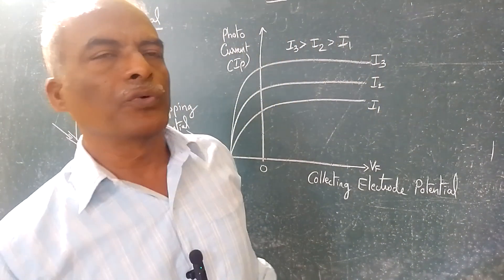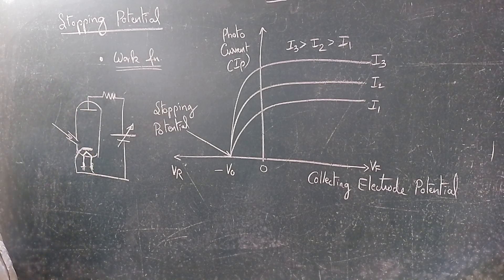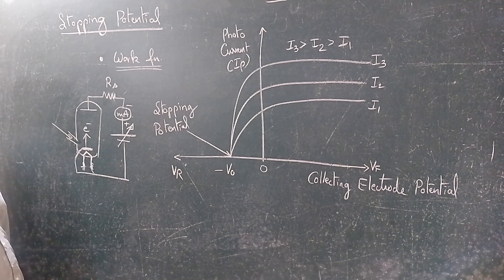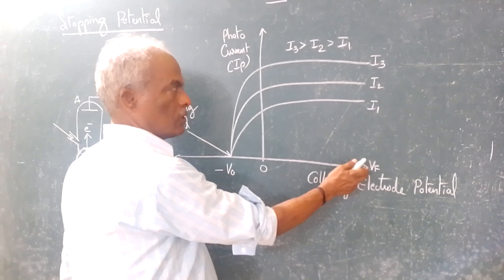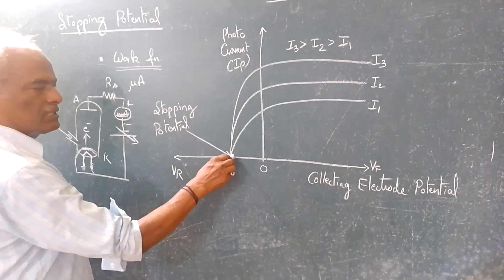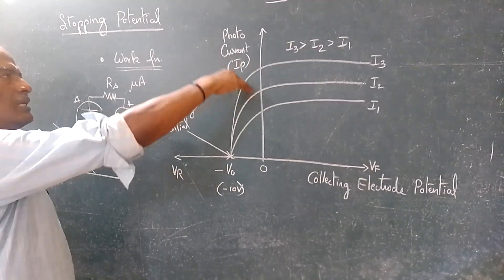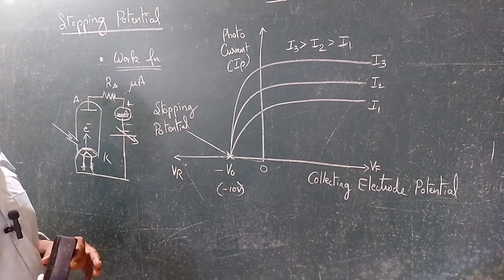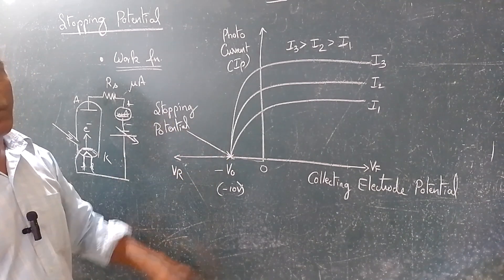Stopping Potential - Photo Cell - Class 12 Physics